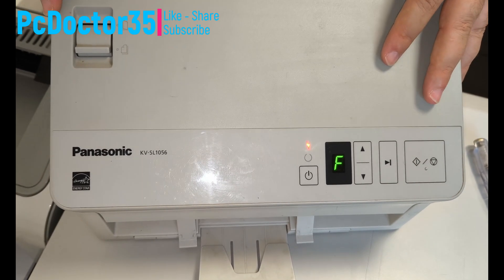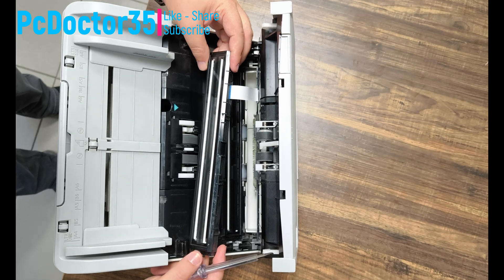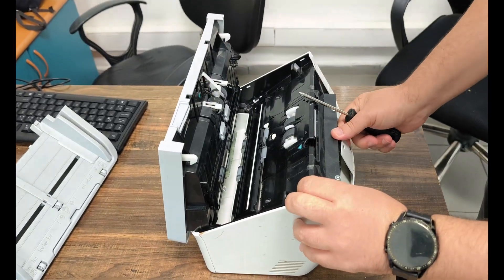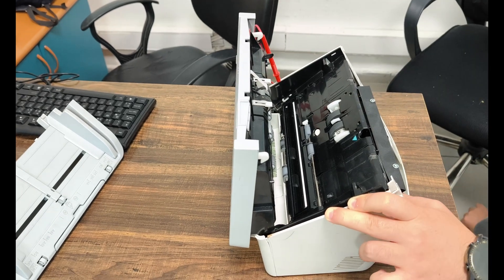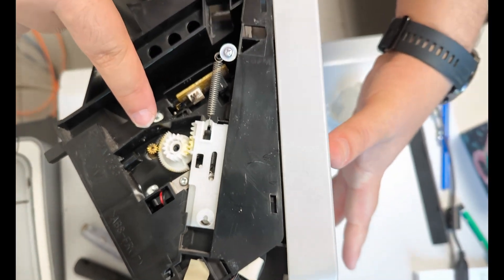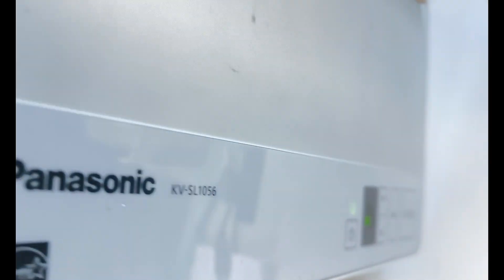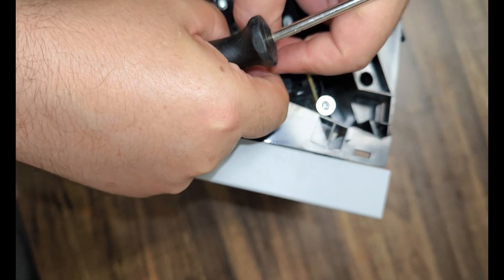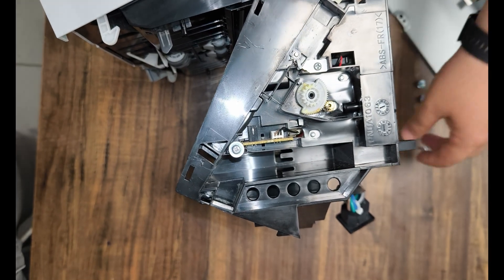Panasonic Scanner F Error Solution Fix KVSL 1056 1066 3056 3066 and All Models Canon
For All Scanner Brand and Models
REMOVE JAMMED PAGE SCANNER